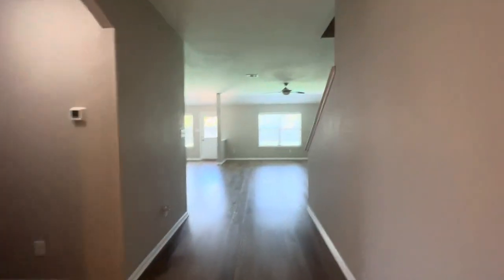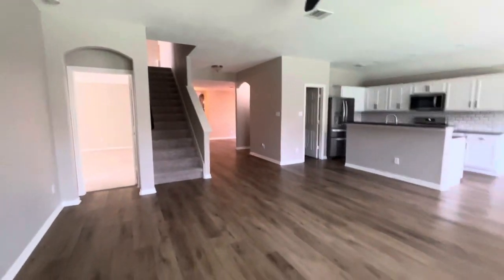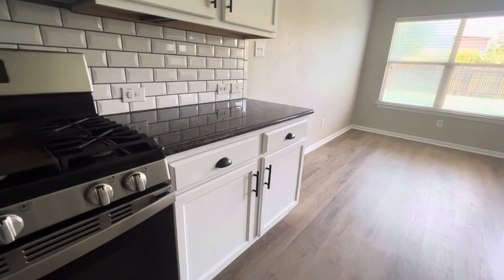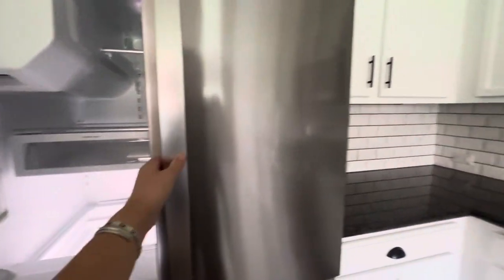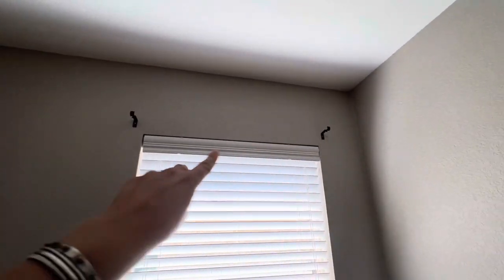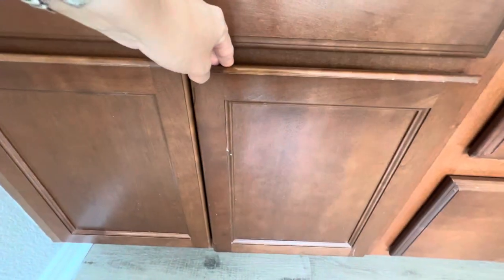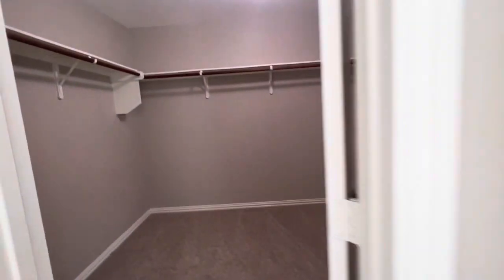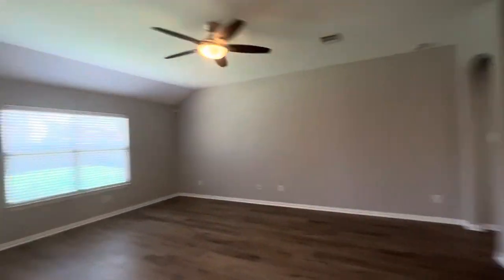Interior #2 - Derby Hill